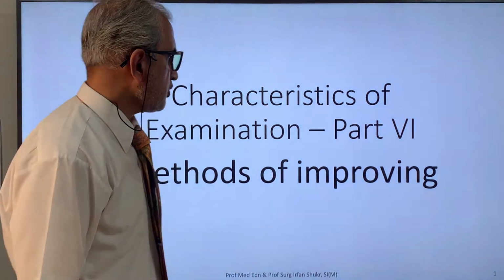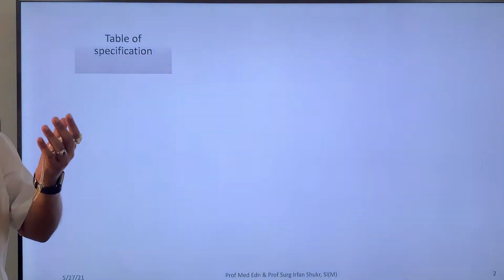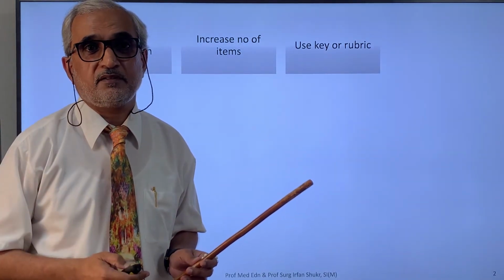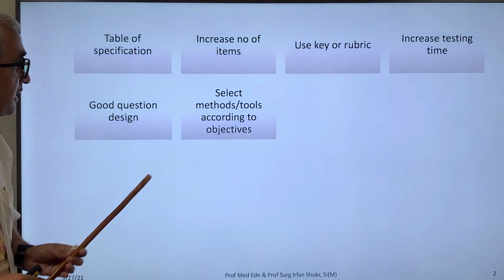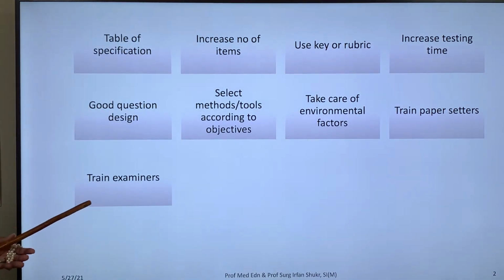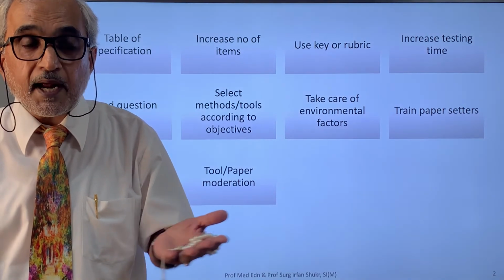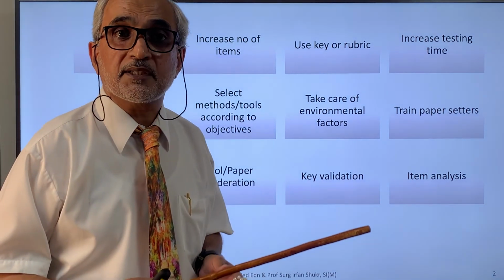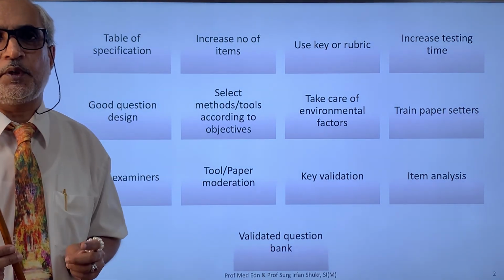List of methods to improve, Characteristics of examination VI: Shukr Education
Discusses the methods that are used to improve characteristics of examination